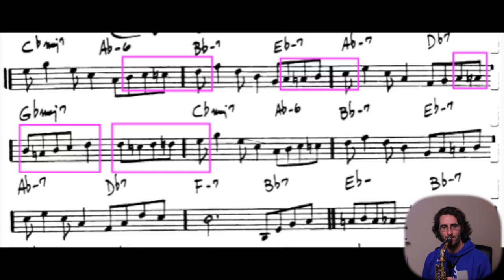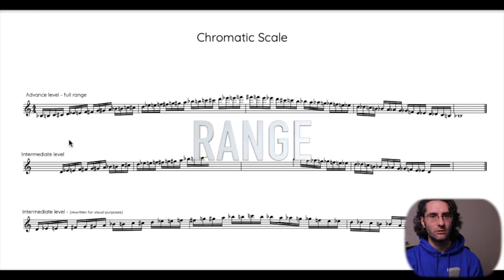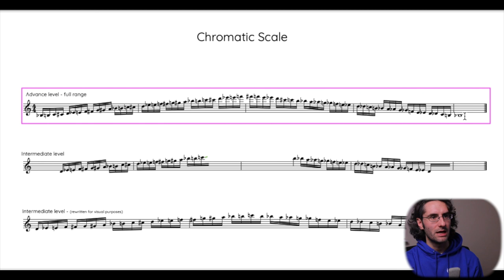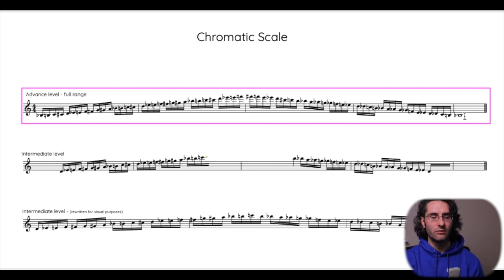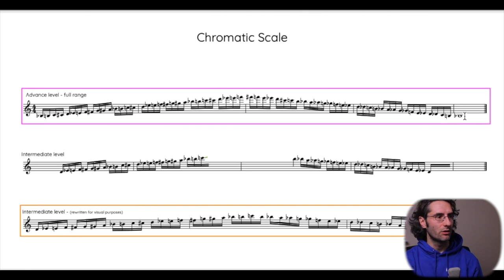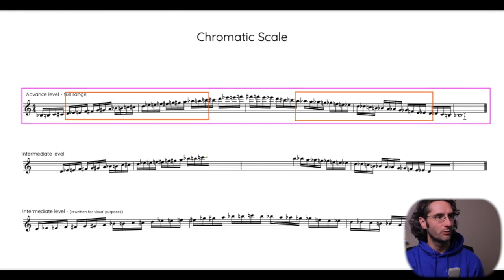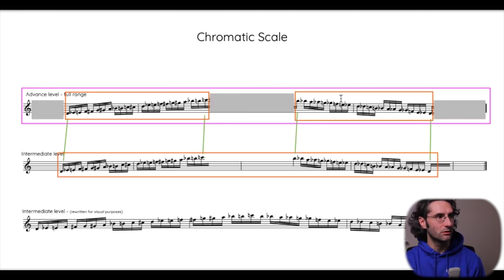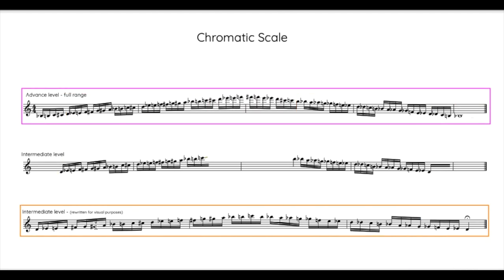Chromatic Scale SAXOPHONE what is it :: notes :: positions ALL YOU NEED TO KNOW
In this in-depth video on the chromatic scale I show you everything you need to know about it. I will explain what it is, its structure, give you musical examples, show you the ranges for intermediate and advance players, and (most importantly) the actual notes and positions - from low Bb to top F#.

Chapter breakdown
0:00 Intro
2:31 Definition of the Chromatic Scale
3:42 Ranges - intermediate and advance players

(Full range) Advance players play from low Bb to top F# and back down
4:27 Low Bb - Starting note
10:16 Top F# - Top note
15:42 Low Bb - End of scale

(Reduced range) Intermediate players play from low D to top C and back down
4:49 Low D - Starting note
9:04 Top C - Top note
14:56 Low D - End of scale

16:03 Conclusions and thoughts
16:42 Important tips: metronome and recording device

Need help with your playing?🎷😭

📞  Book a free discovery call with me.
We will have a chat to learn about your background, musical goals, your struggles on the saxophone and suggest how to improve and move forward with a personalized plan.
This call is 100% free of charge.

• Reeds
Vandoren V16 n.3 Alto

• Mouthpiece
Meyer 6 Alto Mouthpiece

• Sax Holder

• Microphone
Neuman TLM 102

✔️ FREE Sax Guide 7 Saxophone Tips for all levels 👉